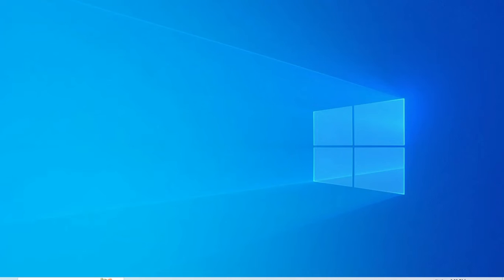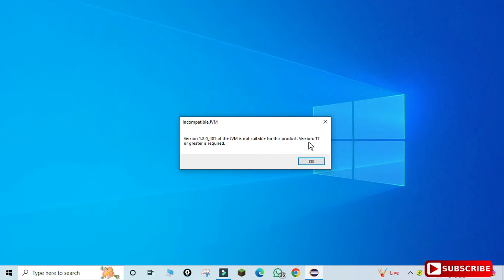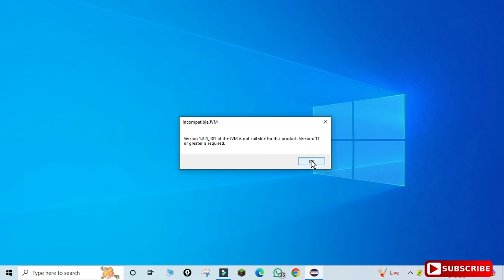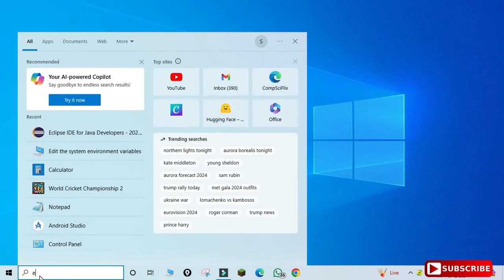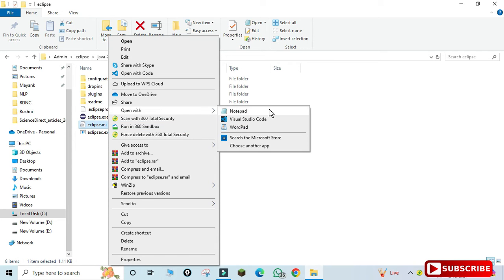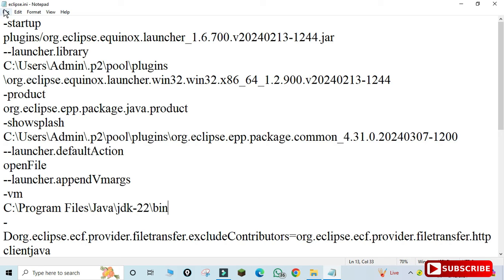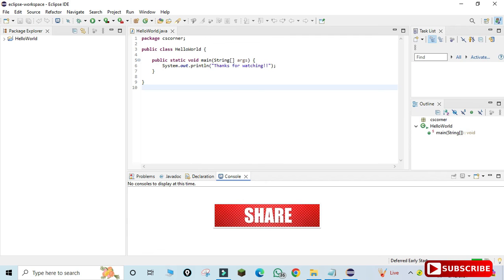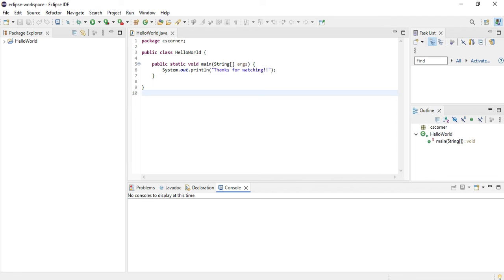How to Fix JVM not suitable Eclipse IDE Error [2024] | Version of the JVM is not suitable Problem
In this tutorial, I'll show you how to fix JVM not suitable for Eclipse IDE.  Version: 11 or greater is required.

1. Go into the main directory of eclipse.
2. Open the eclipse.ini (you can use notepad)
3. Open the java directory (it should be located in the programs folder)
4. When you are in the java folder, open the folder jdk - the version of your jdk and then open the bin folder
5. Copy the filepath
6. Go back to the eclipse.ini and then find the line -vmargs
7. Type in -vm and press enter one time, then paste in the before copied filepath. (Caution you must put the file path in the new line, otherwise it won't work, so it's not for astetic purpose it must be done the way I showed in the video)
8.  Save the file, and you are done.

🎥 Tools I used for recording